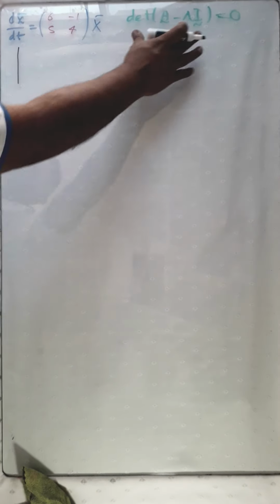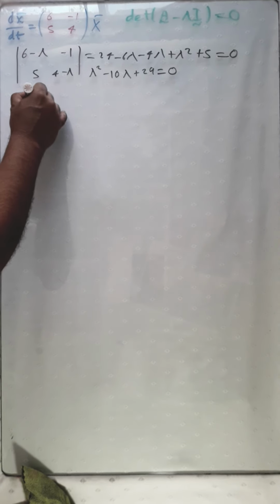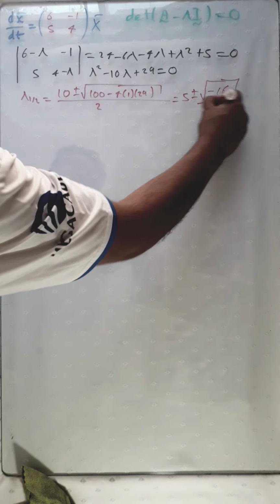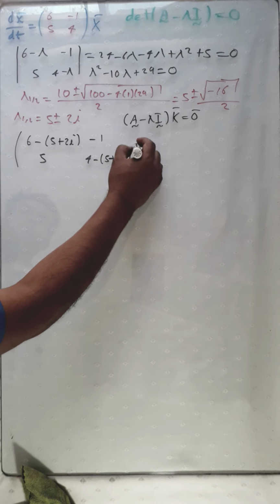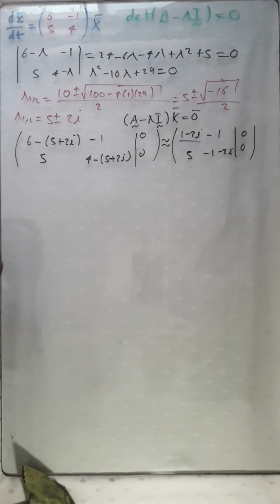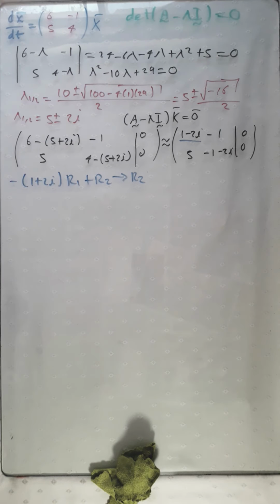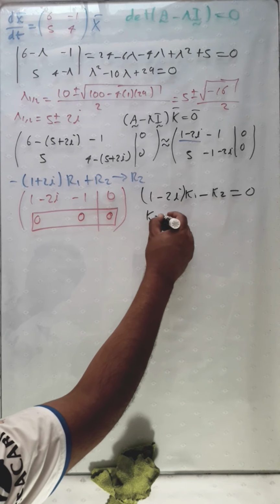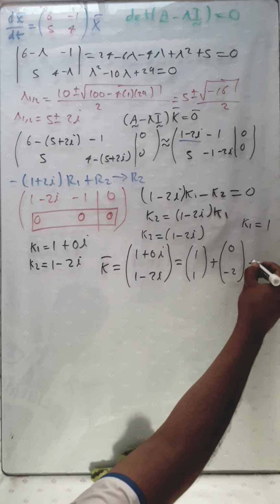Matrix Differential Equations 06 Jose Leon Vega Paez ITQ Jun 2020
Imaginary roots case example